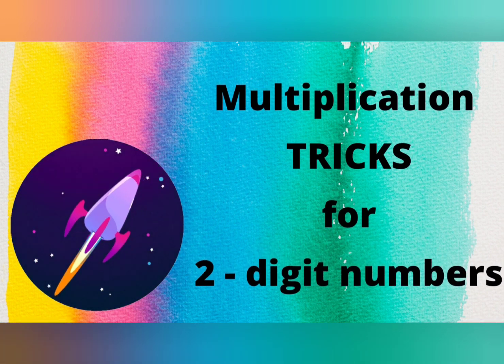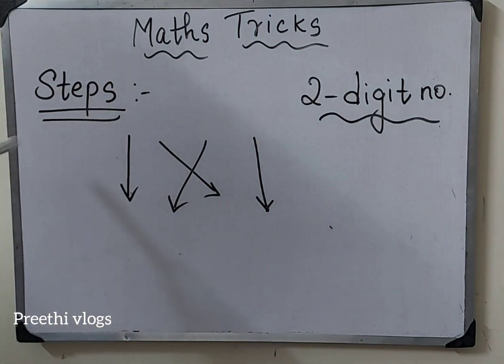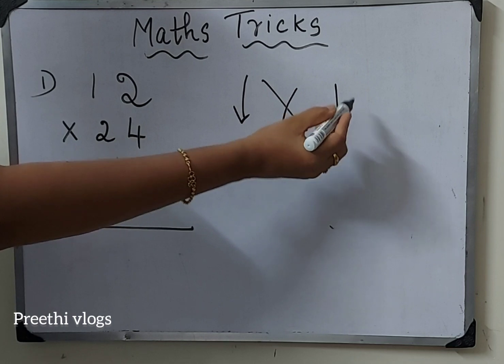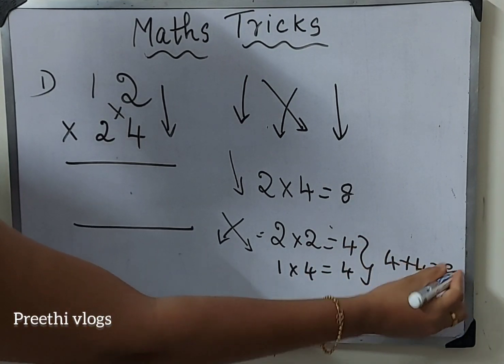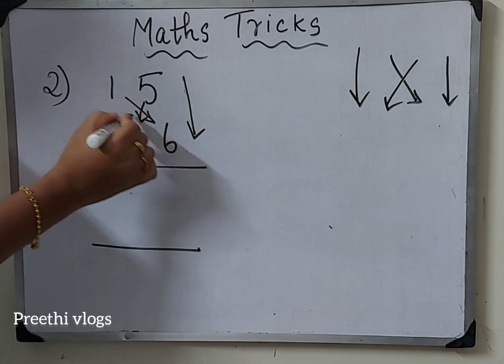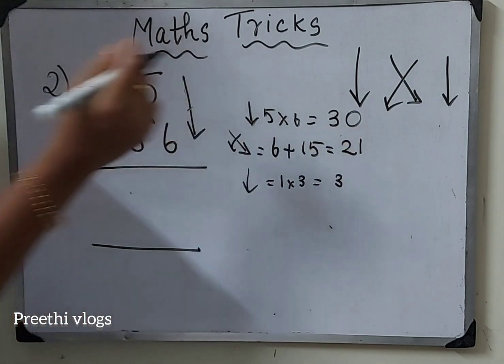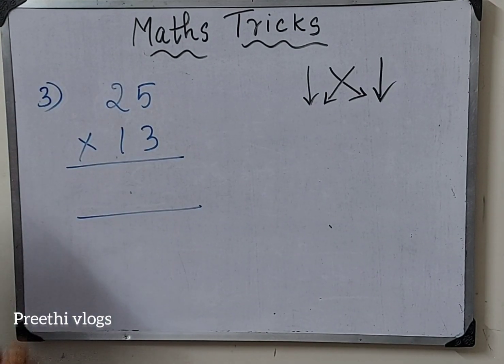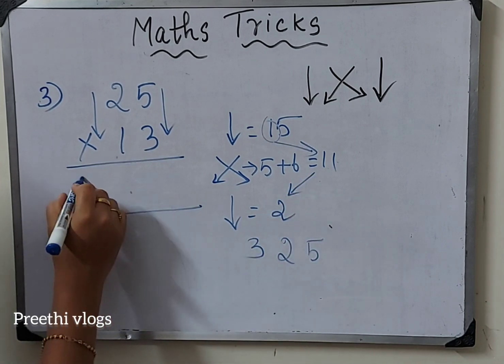MULTIPLICATION of 2-Digit numbers||simple tricks||solve within seconds||Learn easily||Preethi vlogs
Multiplication#2-digit nos#easy tricks#